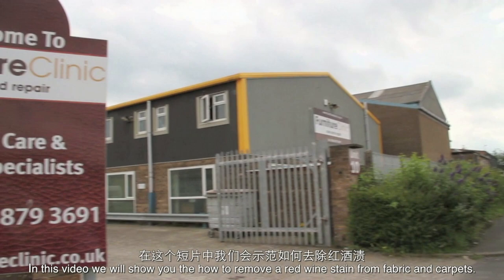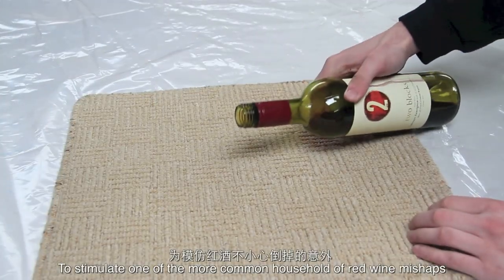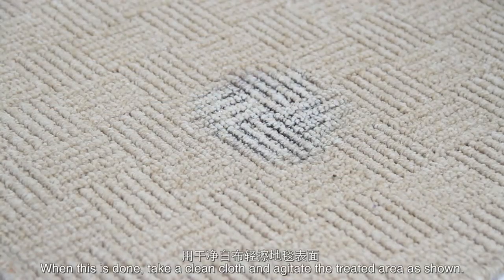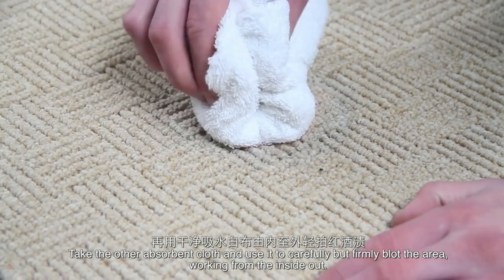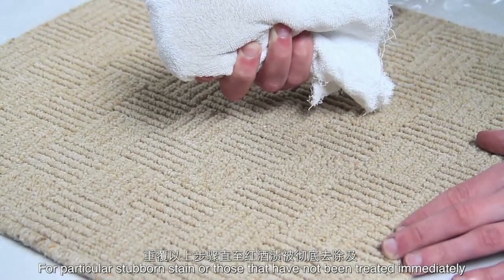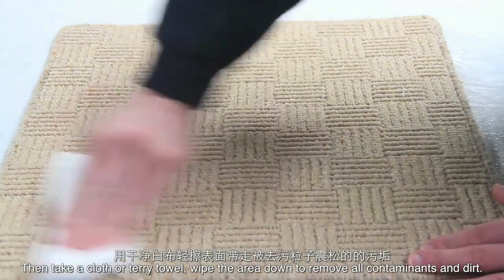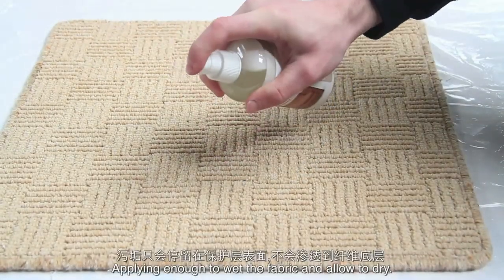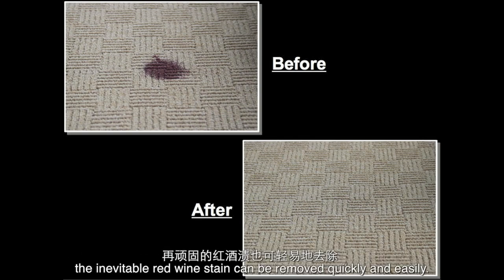如何去除紅酒漬 How to Remove a Red Wine Stain from Fabric & Carpet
紅酒污漬去除劑: 用於去除地毯、衣物及家居飾品上的紅酒、咖喱、汽水及果汁污漬。去污劑在清潔污漬的時候，可能會改變污漬的顏色，這是正常的。這也正正是產品發揮作用的獨特之處！請記住：它也可以完全安全使用于精緻的物料，如絲綢及羊毛。

織物清潔及去污劑: 雙效織物清潔劑及去污劑。理想的產品，有效清潔及保養織物材料，並可以去除頑固污漬。由植物萃取物製成，無毒害，使用安全。

織物防護劑: 織物防護劑有效抵禦衣物、地毯及家居飾品織物上所有油性及水性的污漬。令污垢停留表面，避免污垢滲入纖維，從而使到日後織物物品更加容易保養及清潔。如想達至最佳保護效果，只需每年重新噴一次織物防護劑即可。

Red Wine Stain Remover: a specialist cleaning solution used for removing Red Wine, Curry, Fizzy Drink and Fruit Juice stains from carpets, clothes & upholstery.  The cleaner may change the colour of the stain as you’re cleaning it, that’s normal and just the unique way in which the product works! Remember: It’s also perfectly safe to use on delicate fabrics such as silk & wool.

Fabric Cleaner & Spotter: is a all in one fabric cleaner and stain remover. This product is ideal for cleaning fabric materials to maintain them, and also ideal for removing stubborn stains. It's made from plant extracts so is non hazardous and safe to use.

Fabric Protector: The Fabric Protector repels all oil and water based stains from clothes, carpets & upholstery. Not only that but it makes fabric easier to maintain and clean in the future, as it retains dirt on the surface, instead of it soaking into the fabric. For best results apply the Fabric Protector once a year.